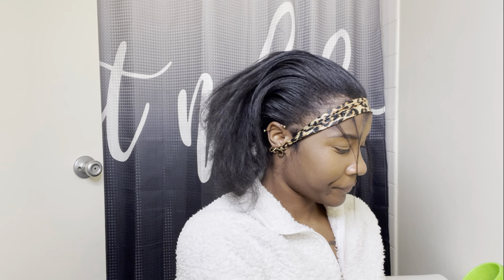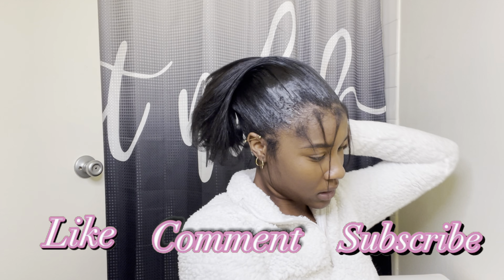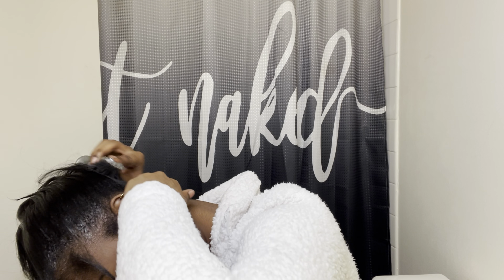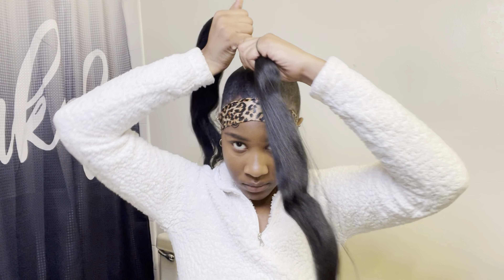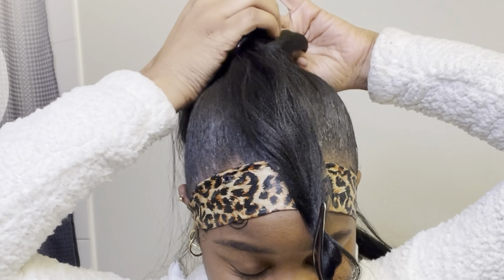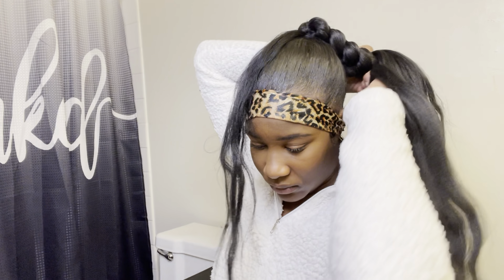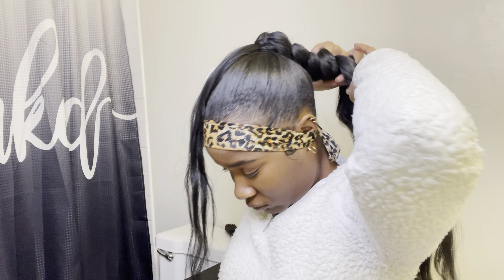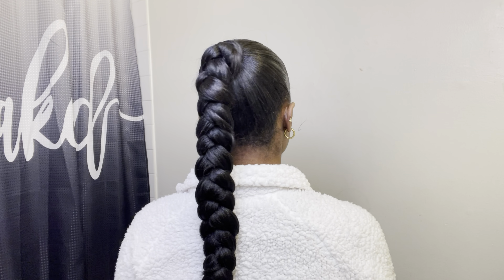Sleek Braided Ponytail With Braiding Hair| Feed In Method | Visual Tutorial *Dramatic Baby Hair*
Hey viewers , I guess you can say this is like a tutorial on how to get a sleek braided ponytail this is on old straighten hair you can also try this with blowed out hair or natural state !

This is a quick & easy hairstyle if you are tired of always having a wig installed.